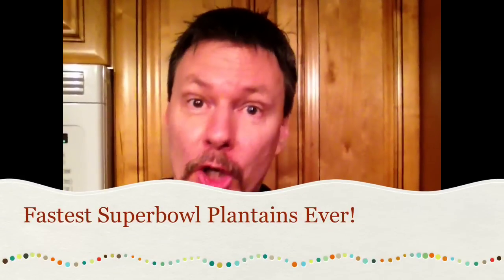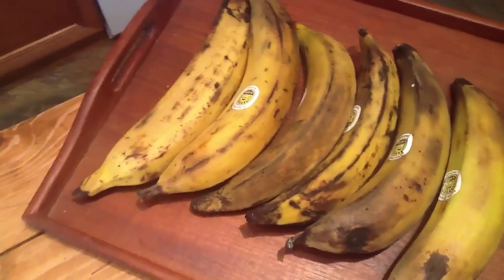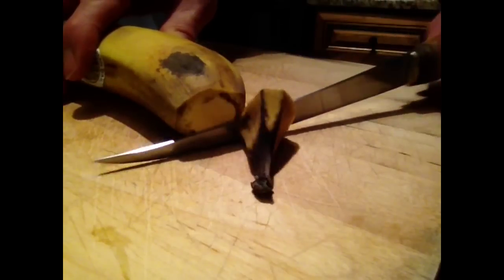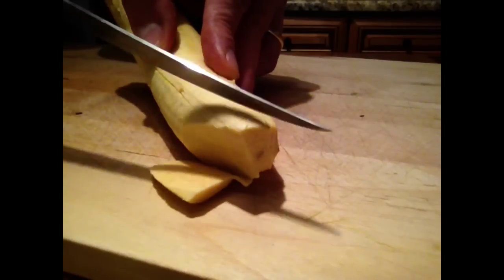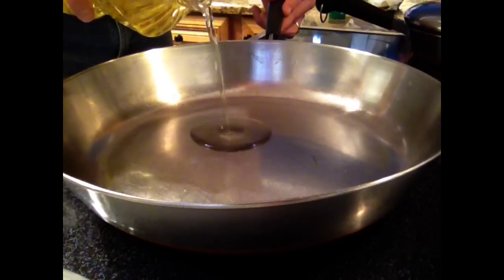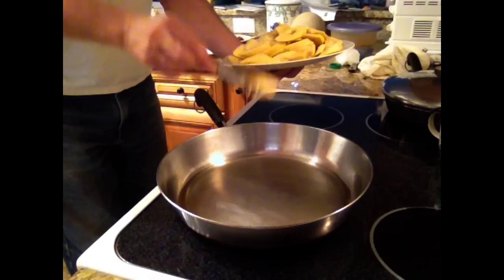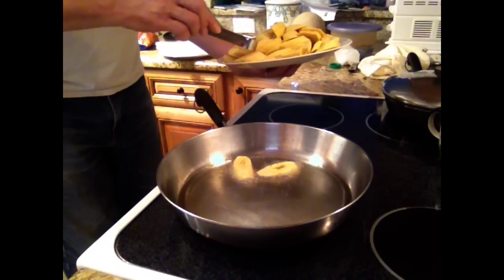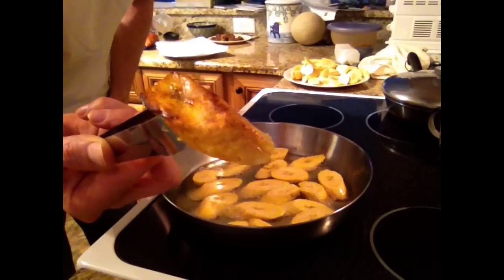Fastest Superbowl Fried Plantains Ever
Simple, sweet, delicious and even healthy.  Try 'em!